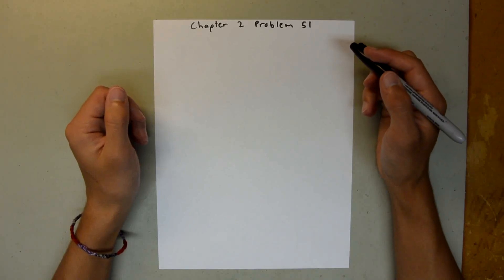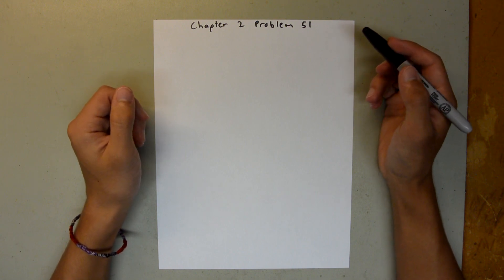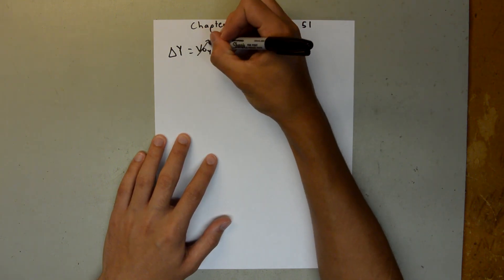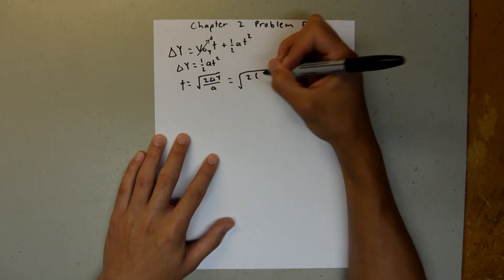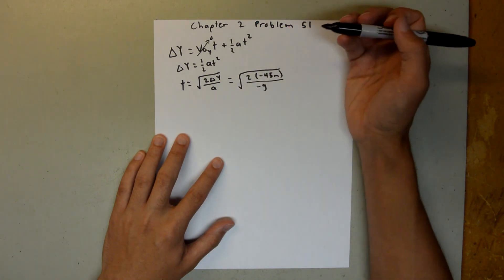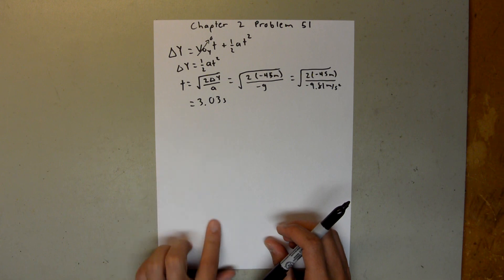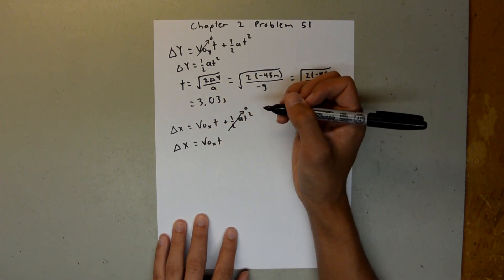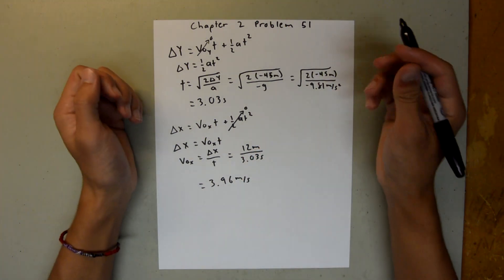Fundamentals of Physics 8th Edition (Walker/Halliday/Resnick), Chapter 2, Problem 51 Solution